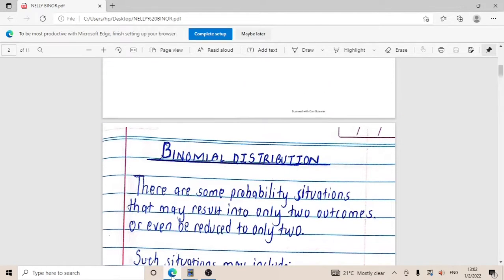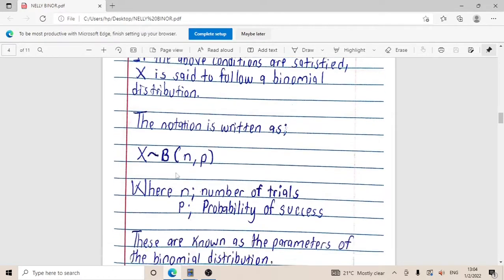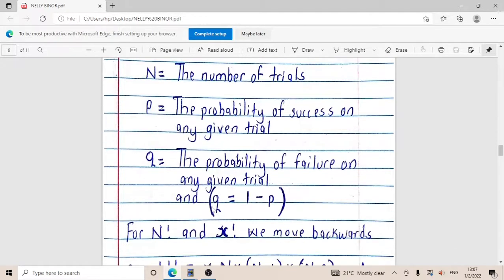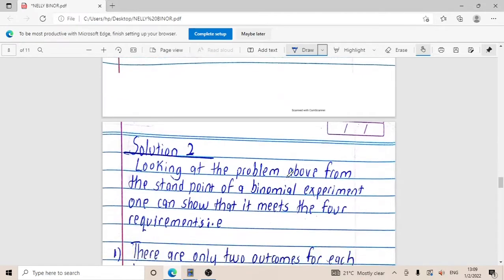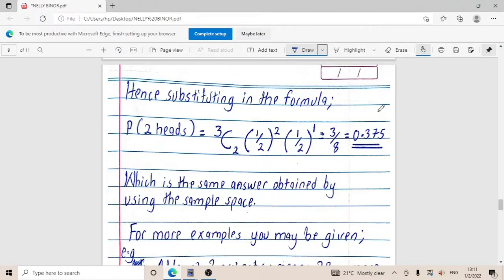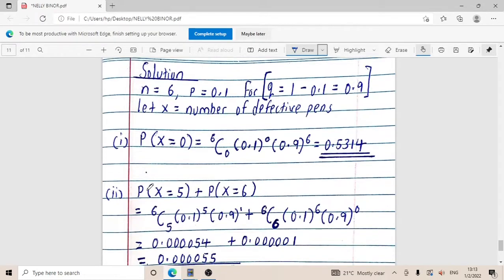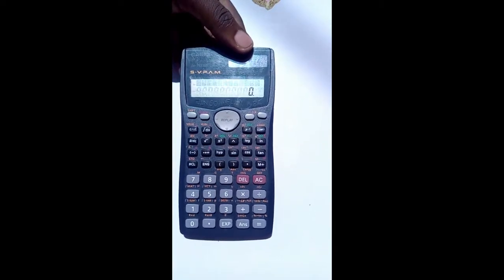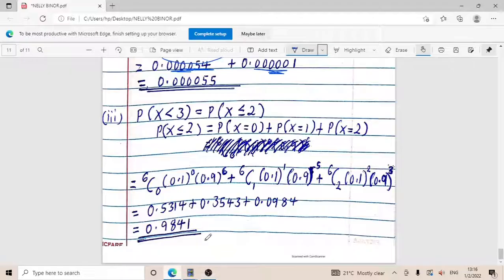😎PD(5)Binomial Distribution[Bstat]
In just less than 18mins